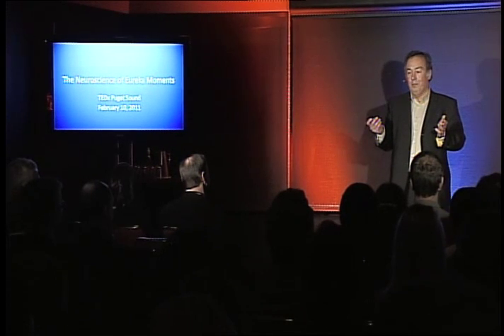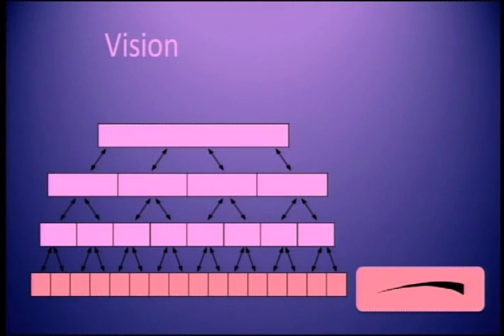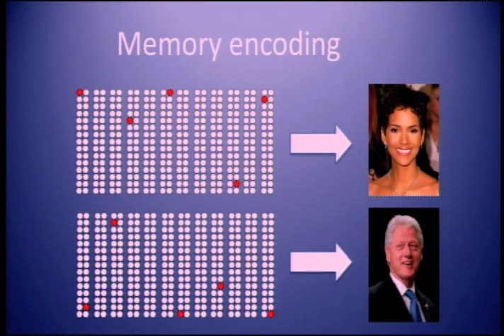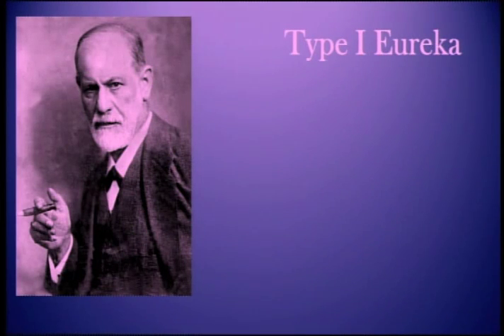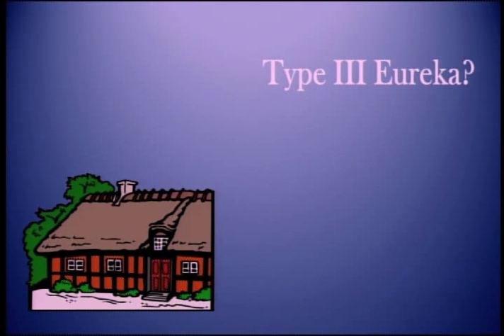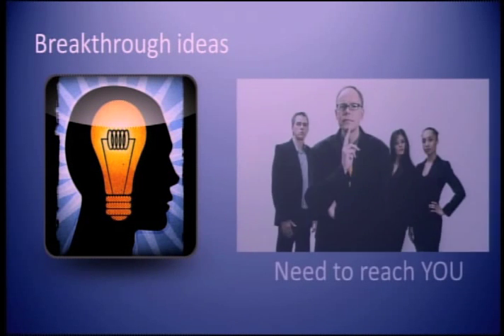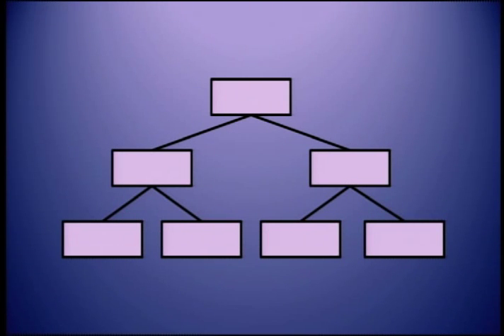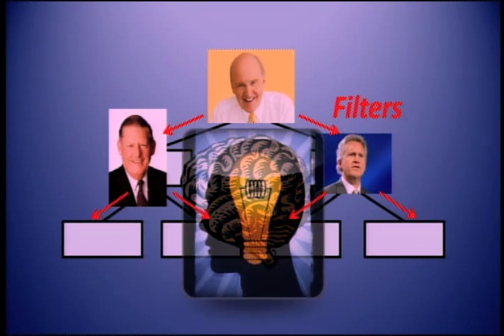TEDxPugetSound - Andre Golard, PhD - The Neuroscience of Eureka Moments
Andre Golard, MBA, PhD, spends his days exploring the fascinating nexus between brain science and business performance. Drawing upon his dual background as a scientist and business leader, he is able to tease out the "so what?" behind the latest developments in neuroscience and explain how these discoveries translate into effective leadership, communication, and decision- making behavior.

His talk revolves around trusting the steady hand.  The body and the mind make realizations well before the "aha moment" that an idea has traction.